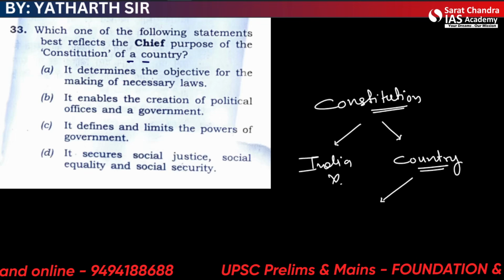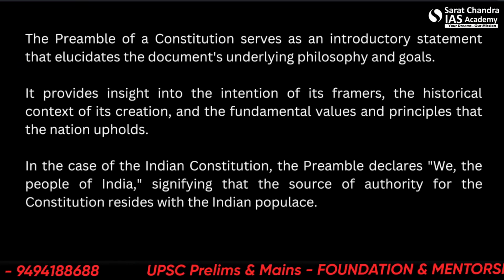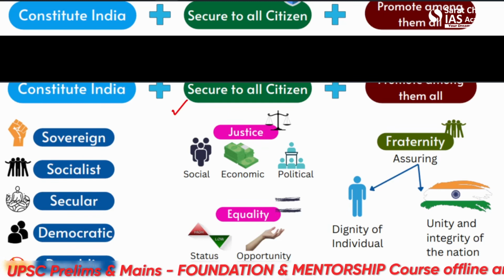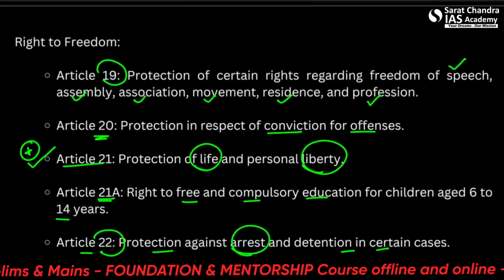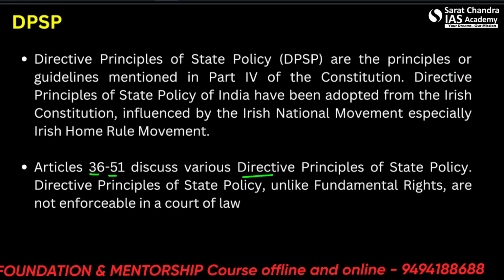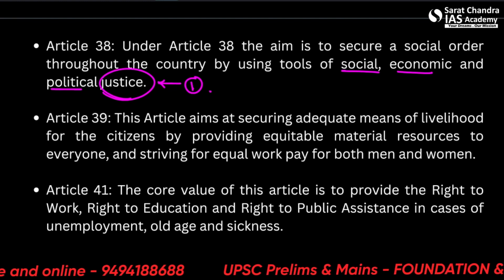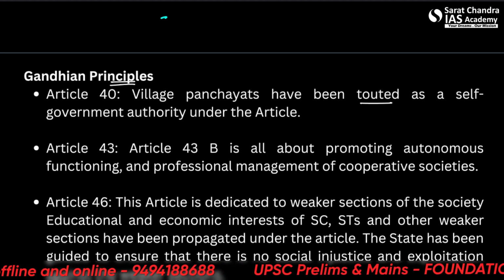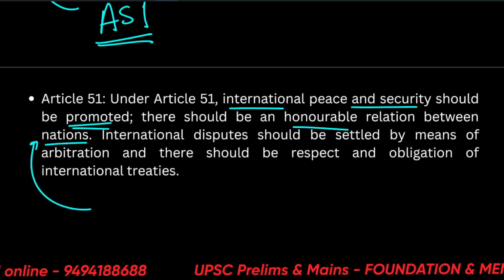PRELIMS 2024 - The BEST video to understand Constitution and its purpose- SARAT CHANDRA IAS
PRELIMS 2024 -The BEST video to understand Constitution and its purpose-  SARAT CHANDRA IAS ACADEMY.

1) UPSC Civil Services Coaching ( We are the best top rated IAS Academy in Delhi, Hyderabad and Vijayawada, Andhra Pradesh by Times of India Excellence award)
2) UPSC CSE  Prelims Cum Mains Coaching in Classroom (Hyderabad, Vijayawada) and Online by expert faculty and IAS, IPS, IFS, IRS officers and Rankers
3) Prelims Crash course
4) CSAT Course
5) Prelims and Mains Test series (Online and offline) with evaluation and feedback on same day by expert faculty